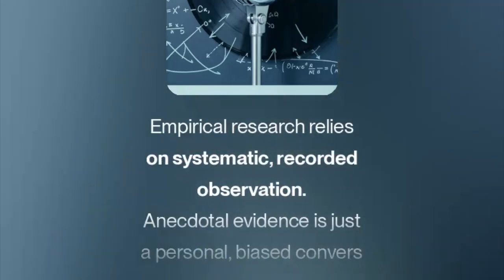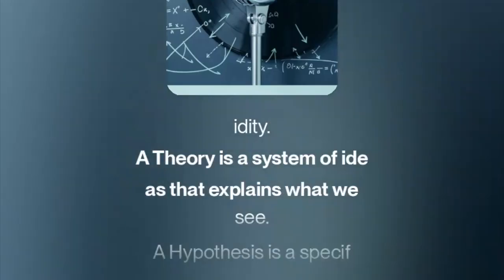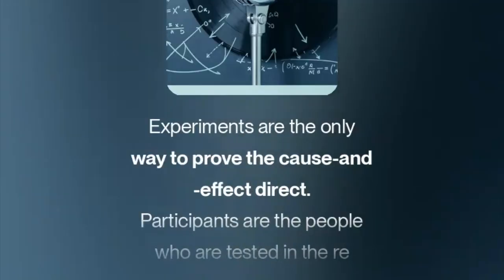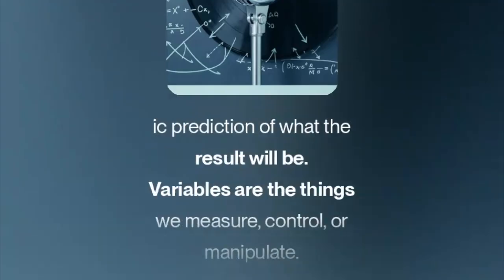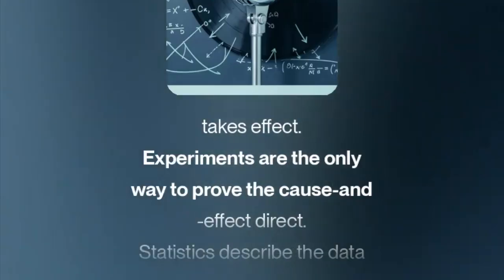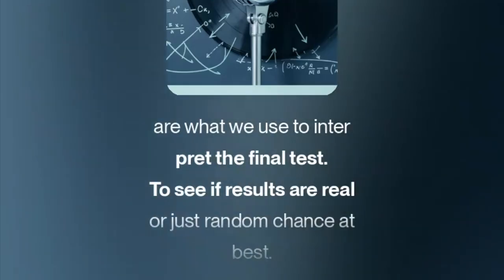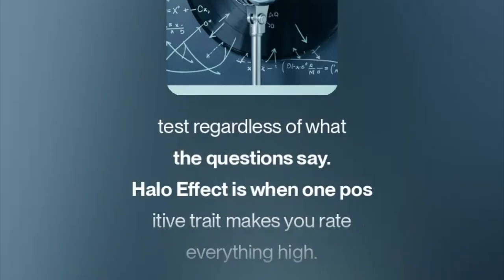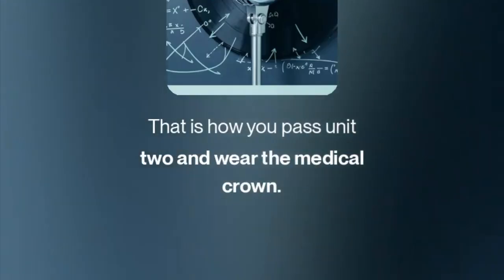RimeTime Chapter 2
PSCY 289